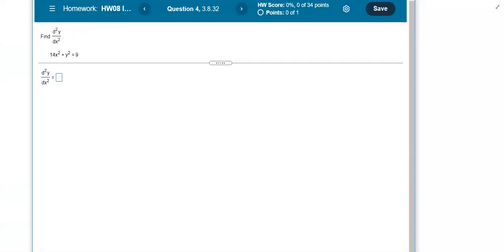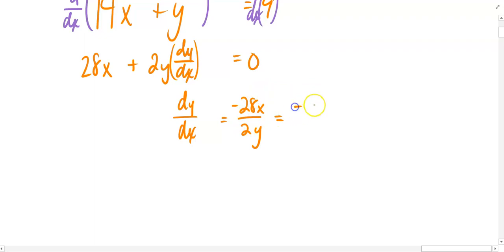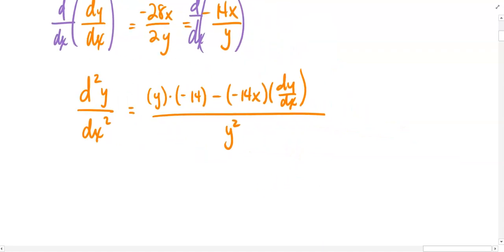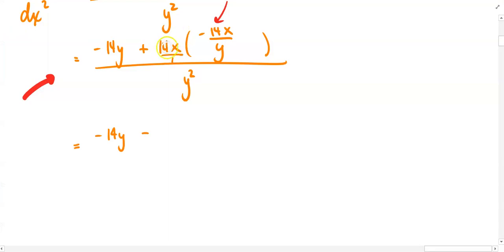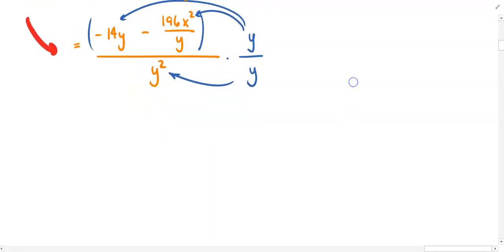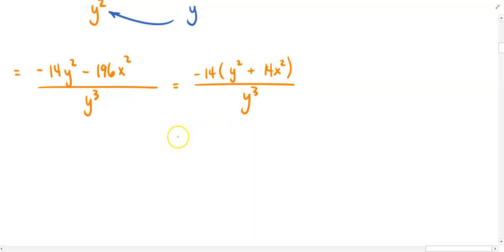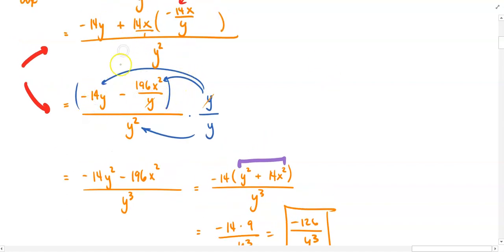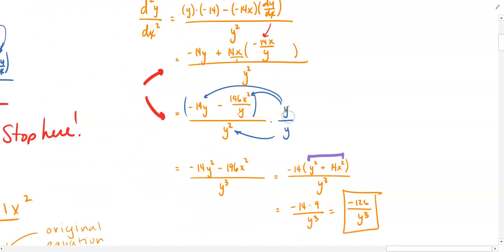MathXL HW08 #4 - Interesting Second Derivative using Implicit Differentiation